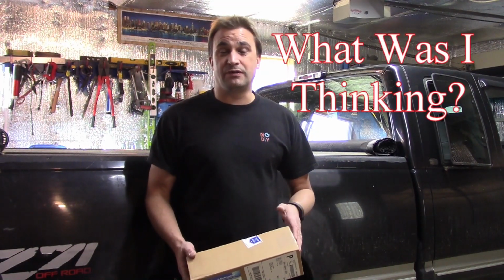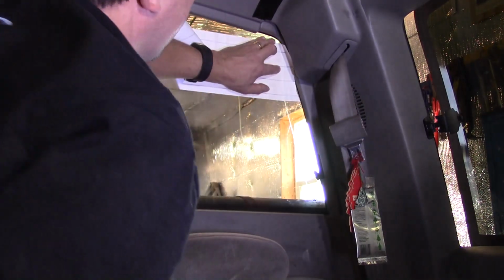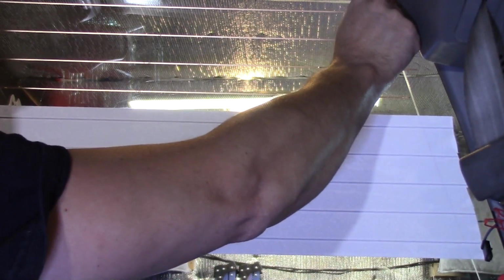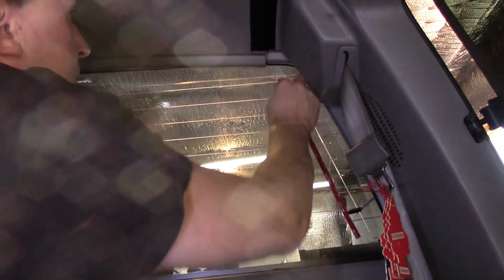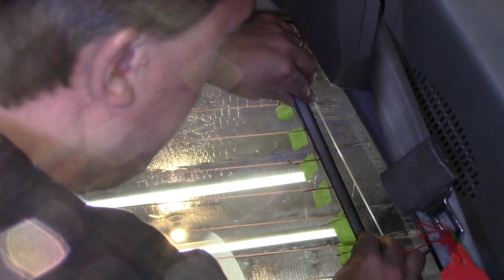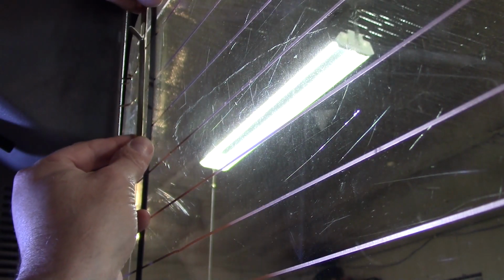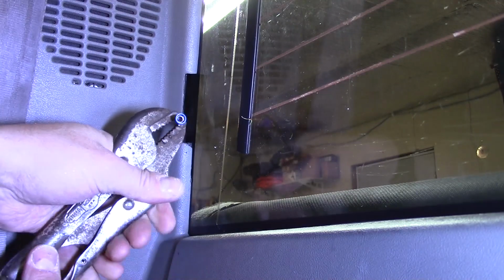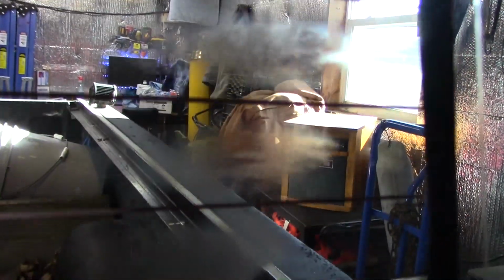DIY Rear Defrost Replacement Grid Installation Clear View \ Frost Fighter Copper Replacement Grid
Rear Window Defrost Kits on Amazon
Rear Window Defrost Anti Fog Options on Amazon

In this video, I install a Clear View \ Frost Fighter rear defrost grid. This kit was designed to provide a replacement rear defrost grid for a vehicle that already had the rear defrost wiring setup. This is a great way to repair your vehicle's rear defrost. The vehicle I installed this replacement rear defrost kit on is a 1998 Chevy K1500 Z71 Silverado. The process I covered in this video will be the same or similar on many other vehicles that require a replacement rear defrost grid.